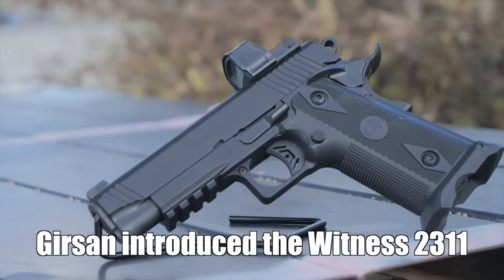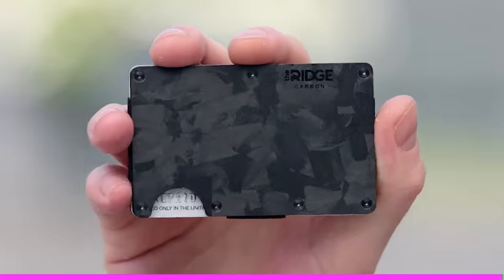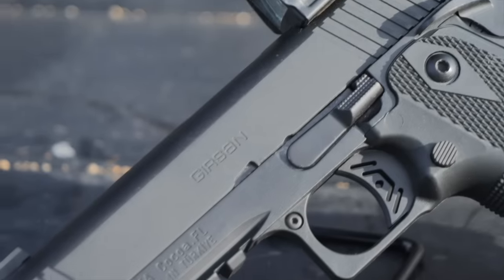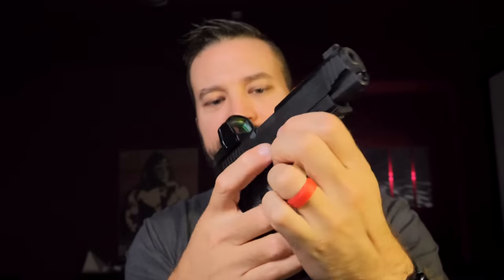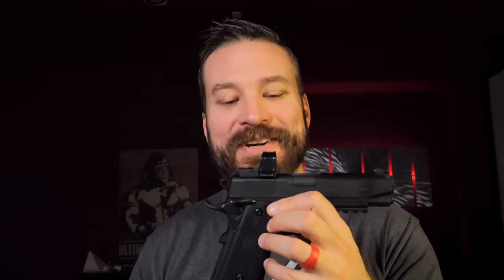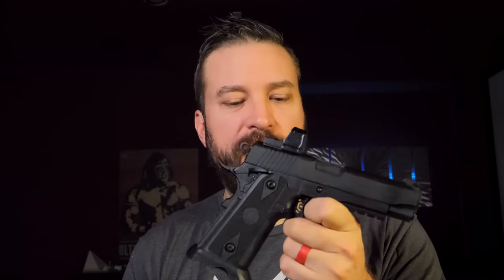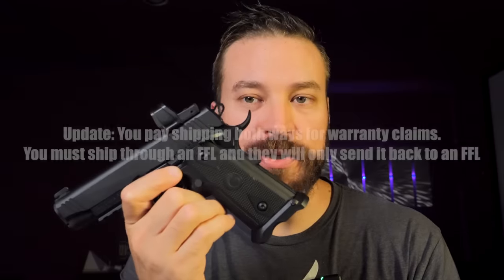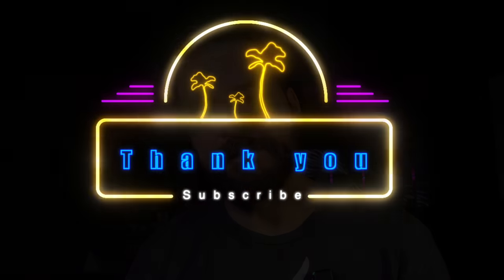1000 round review - Girsan Witness 2311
The Girsan Witness 2311 wasn't what I'd hoped it would be.

Amazon Stuff
Hat cam
360 camera

0:00 intro
0:54 features
4:56 fit and finish
6:13 Trigger
7:12 Reliability
13:04 Conclusion